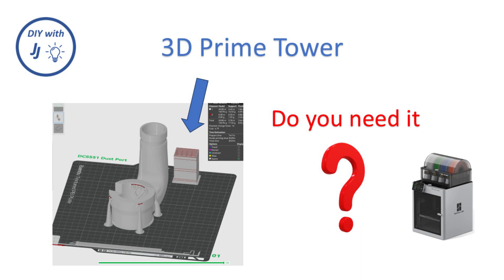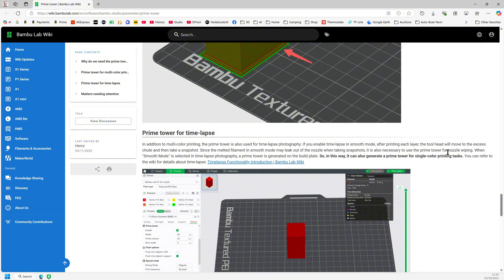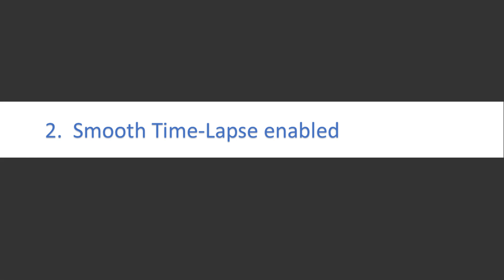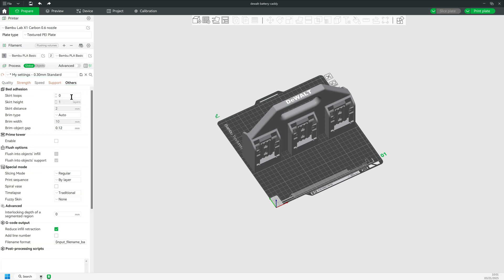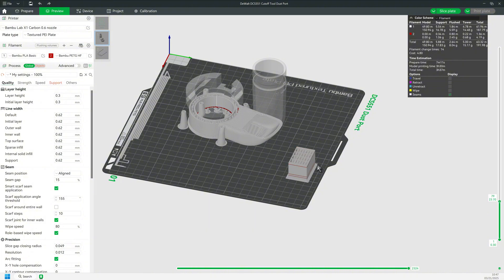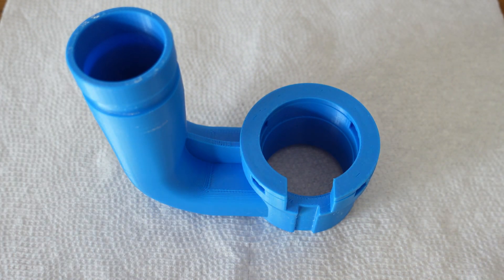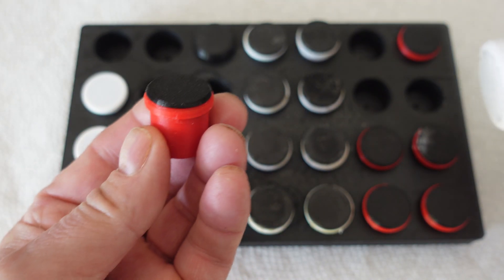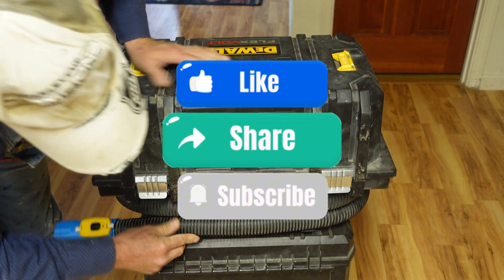Do You NEED a Prime Tower? Mixed Filament 3D Printing Secrets (Bambu Studio)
In this video, I'm diving deep into the Prime Tower feature in Bambu Studio for mixed filament 3D printing. If you're using a Bambu Lab P1P, X1C, or any other multi-color 3D printer, you've probably wondered: is the Prime Tower really necessary?  Watch until the end for tips on optimizing your mixed-filament prints!